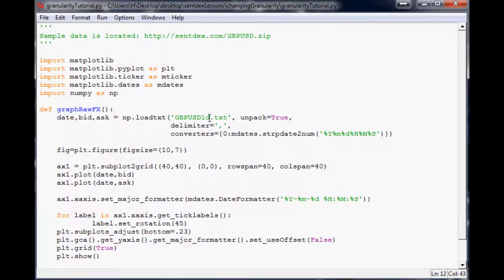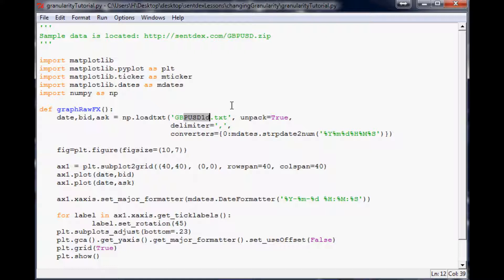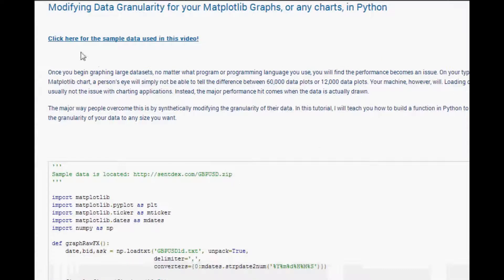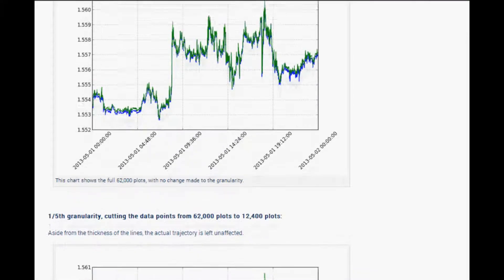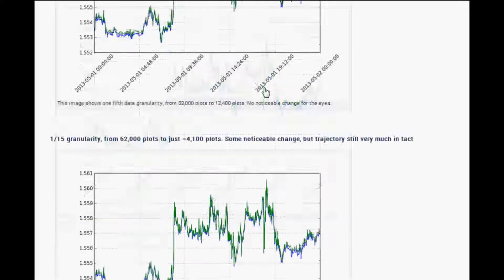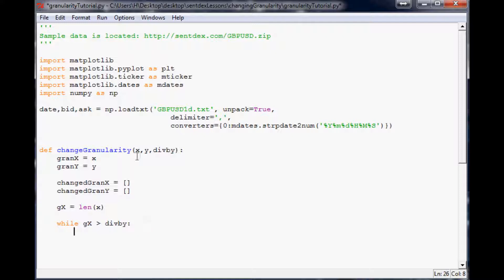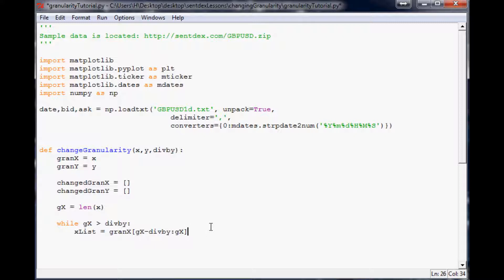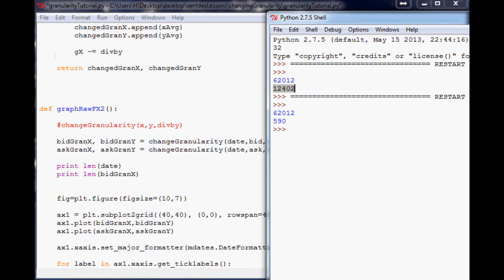How to modify data granularity in Python for Graphing data in Matplotlib or another application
This tutorial video covers how to modify your data granularity. Granularity in graphs refers to the level of detail they contain. Usually, the higher the granularity, the better the quality of the data is. That said, once you pass a certain point, say 10,000 plots on a single graph, the eye can not tell the difference and processing is wasted. Instead, developers should program into their applications granularity adjustments depending on the window that a user is looking.

This will show you how to modify how many plots are actually shown on the graph, by averaging them in groups and only plotting up those averages. This will allow you to plot high granularity data sets without waiting for an hour for them to actually generate! They are not moving averages, so there is not lag in the line either, and all data is calculated backwards.

Sentdex.com
Facebook.com/sentdex
Twitter.com/sentdex